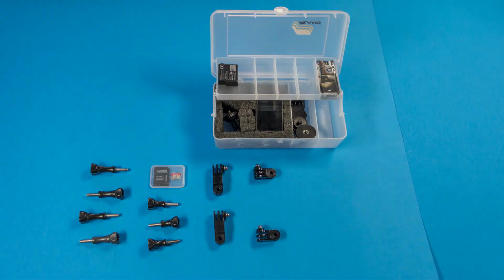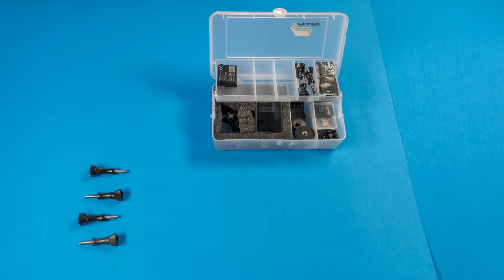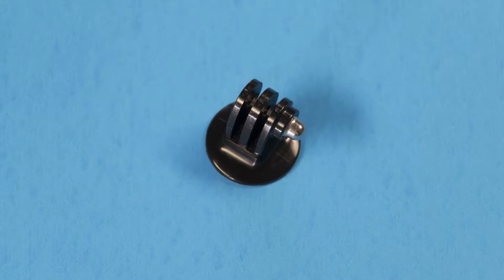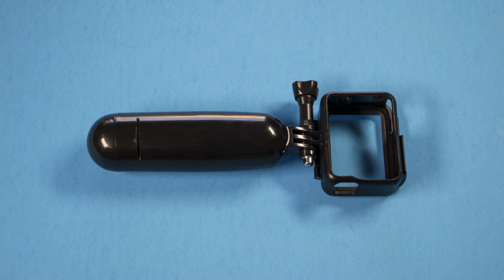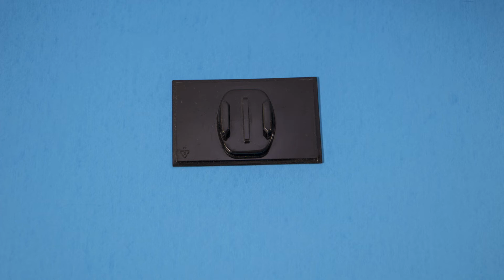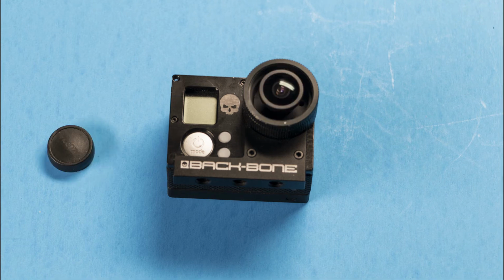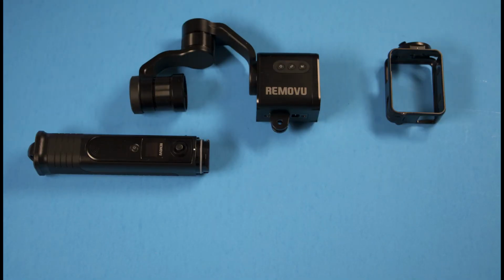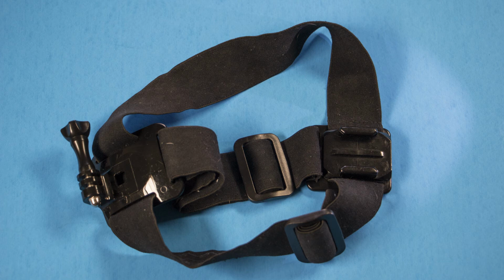What's in my camera bag 2018? a look at what I carry with me (not just animations)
This video is to show you what I put in my camera bag, it's fairly small, so I only carry what I use often.

Plano Compact Mate 3510 (case for GoPro):

GoPro battery for Hero 5 and 6:

hot shoe tripod mount:

Tripod to GoPro mount (I bought mine at Best Buy, different brand, same product):

GoPro to tripod (also bought this at Best Buy):

Floating handle for GoPro:

Tether Tools Jerk Stopper:

Backbone camera mod kit:

battery bacpac:

Removu S1 gimbal:

GoPro head mount:

Lowepro Pro Runner 200 AW: